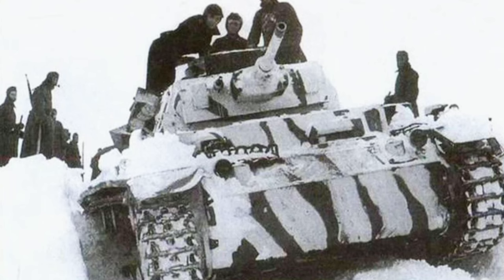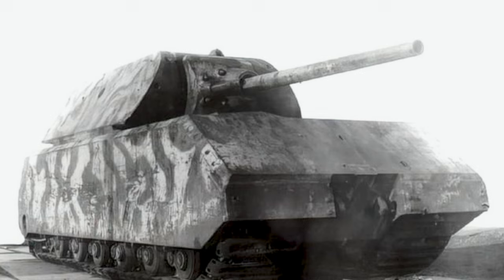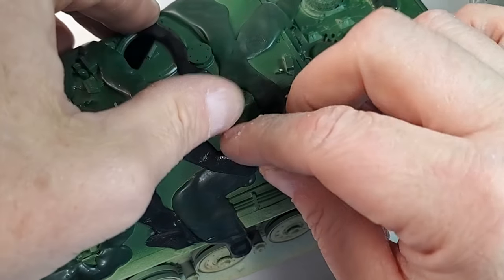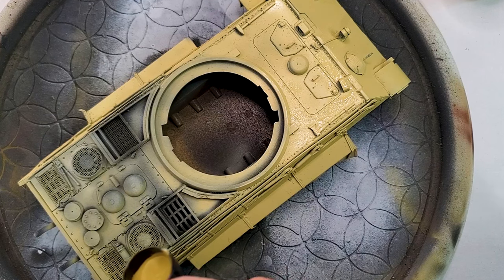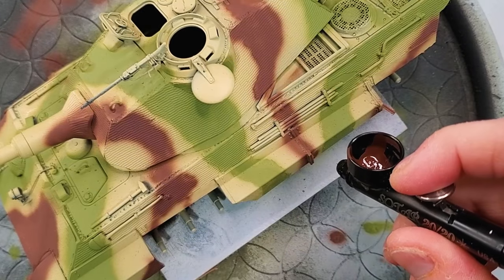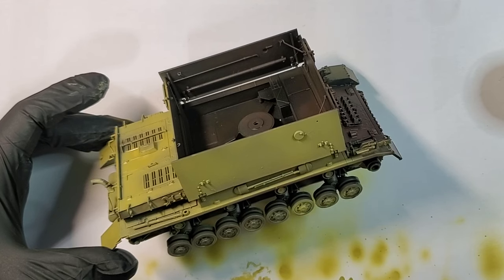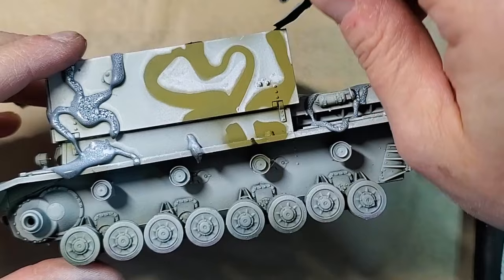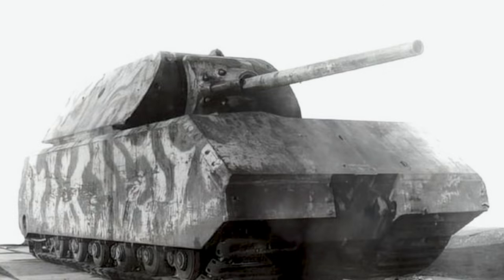How to Paint 3 Different German Camouflage the EASY Way!!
This video will show you how to paint German camouflage., in 3 different ways!

German tanks in World War II didn’t just rely on armor and firepower—they mastered the art of camouflage. From the sneaky ambush patterns to the chilling winter schemes and the iconic tri-color designs, each camo had a story and a purpose."

In this video, I’ll take you through the evolution of these camouflages and how you can recreate them for your model armor vehicle."

Whether it's the tactical brilliance of the ambush pattern, the chilling realism of winter camo, or the bold versatility of the tri-color scheme, each camouflage tells a unique story of warfare and survival. These patterns weren't just for looks—they were crafted for survival in some of the most brutal battlefields."

I hope this guide has inspired you to try these techniques on your models. Don’t forget to share your creations in the comments, and let’s keep the history alive—one model at a time."

Paint & Primer

AK Interactive German Black
AK Interactive Grey Blue
AK Interactive Deck Tan
Vallejo Grey Wash
Vallejo Yellow
Vallejo Brown Wash

Supplies

Butane Torch
Airbrush Sotar 20/20 Badger
Mini Saw
Fine Ballast
Woodland Scenics Water Effects

0:00 Intro
0:40 History
1:06 Tri-Color Camo
3:22 Ambush Camo
5:45 Winter Camo